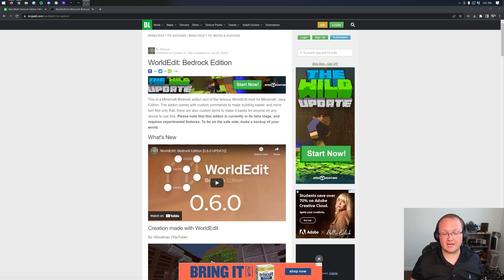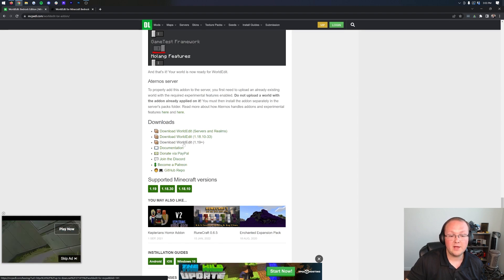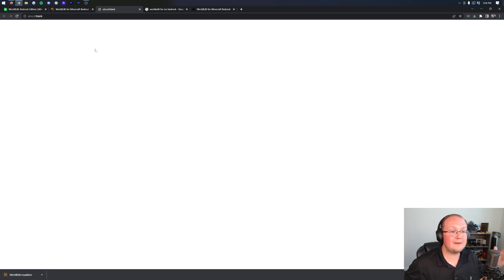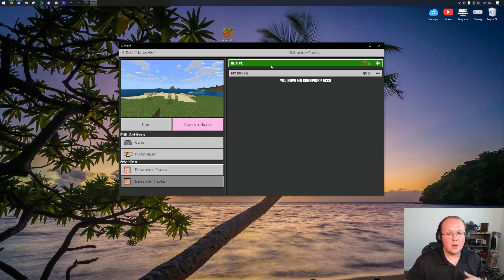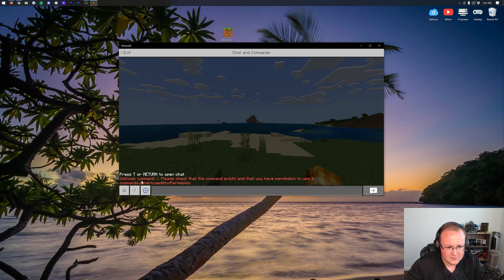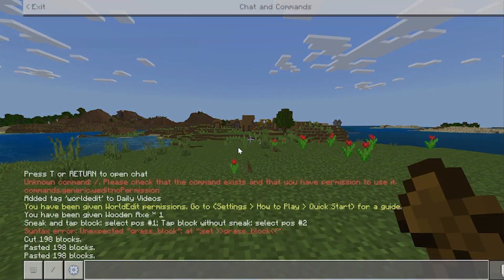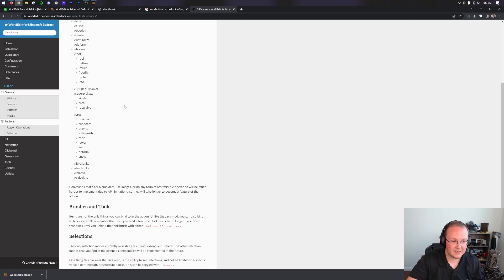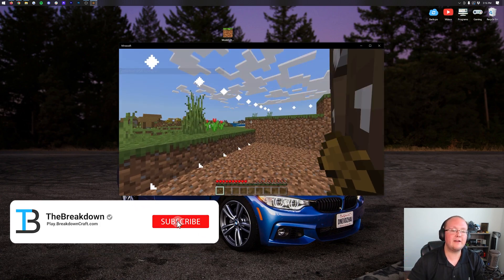How To Download & Install WorldEdit in Minecraft Bedrock 1.19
How can you download and install WorldEdit in Minecraft Bedrock Edition 1.19.1? Well, in this video, we show you exactly how to get the World Edit mod for Minecraft Bedrock 1.19.1. This will allow you to access most of World Edit’s features on Minecraft Bedrock Edition. From copying and pasting builds to replacing blocks to even using brushes. It can all be done in World Edit for Bedrock 1.19!

Start a Minecraft Bedrock Edition 1.19+ server for you and your friends with Apex Minecraft Hosting!

Chapters:
0:00 What To Expect From WorldEdit on Minecraft Bedrock
0:53 How To Download World Edit for Minecraft Bedrock 1.19
2:22 Moving Bedrock WorldEdit to Your Desktop
2:56 How To Install WorldEdit for Minecraft Bedrock 1.19
4:40 How To Use World Edit in Minecraft Bedrock 1.19
6:35 Finding Minecraft Bedrock World Edit Commands
7:37 Checking Out Minecraft Bedrock 1.19 In-Game

About this video: This video will show you exactly how to download and install WorldEdit in MInecraft Bedrock 1.19. From where to download Minecraft Bedrock WorldEdit 1.19 to how to use World Edit in Minecraft Bedrock 1.19, this video covers how to do it all! What is World Edit? Well, it is a builders best friend allowing you to easily copy, paste, cut, move, rotate, and replace blocks all by making selections and using commands. So, without anymore delay, here is how to get WorldEdit for Minecraft Bedrock 1.19.1!

First things first, we need to download WorldEdit for Minecraft Bedrock Edition. This will take you to the official Minecraft Bedrock World Edit download page for 1.19.1. Scroll down on this page to the ‘Downloads’ section. Under this section click the ‘Download WorldEdit (1.19+)’ link. This will take you to the download page on Linkvertise.

On this page, click ‘Free Access with Ads’. Click ‘Discover Topics’, select one of the topics, come back to the page and click the ‘X’. You may also have to select ‘Read Interesting Articles’. After clicking this, click the ‘X’, wait a few seconds, and click the ‘X’ again. Finally, click the ‘Continue to WorldEdit for MCPE’ button. When you do this, WorldEdit for 1.19 Bedrock will start downloading.

We can now move on to how to install WorldEdit on Minecraft Bedrock Edition 1.19. This is actually very simple. Just click on the WorldEdit file you downloaded. Minecraft will automatically open up and install WorldEdit.

You then go into your single player world, click on edit, and find the experiments section. Under this section, you will need to enable ‘Holiday Creator Features’ and ‘Enable Gametest Framework’. When you enable this, your world will be copied.

Edit the copy. Then, go under resource packs, select My Packs, and active the World Edit pack. Go under behavior packs and enable the WorldEdit behavior pack here as well.

Now, when you launch into your world, you can use WorldEdit. In the description above, you can find the 1.19 Bedrock World Edit documentation. This includes commands, how to use WorldEdit 1.19 in Bedrock, and everything else you need to know.

At this point though, you know exactly how to download and install WorldEdit in Minecraft 1.19.1! We will try our best to help you out. It really helps us out, and it means a ton to me. Thanks in advance!